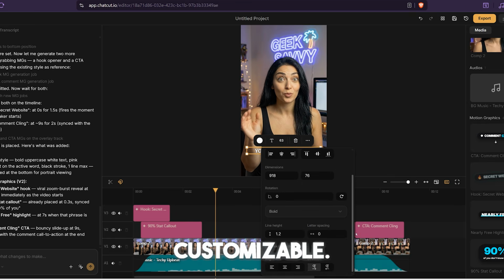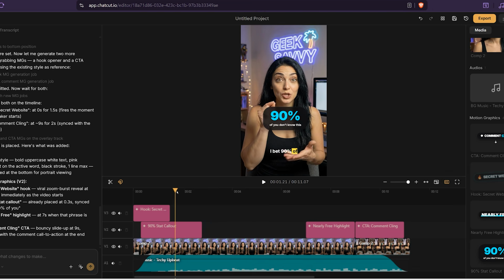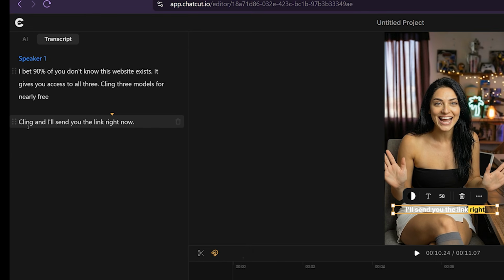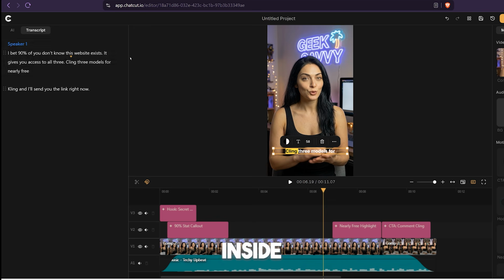I Tested ChatCut AI Video Editor — Here's The Truth | AI Motion Graphics and Seedance 2.0 Access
I spent hours testing ChatCut — an AI video editor that lets you create and edit videos just by typing a prompt. Motion graphics, explainer videos, talking head editing — I tested everything.

Here's my honest review.